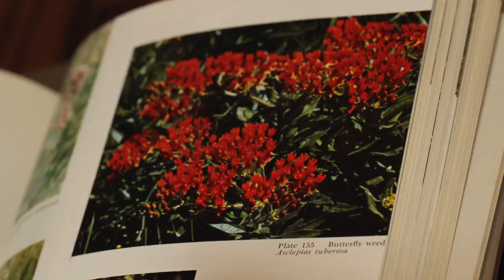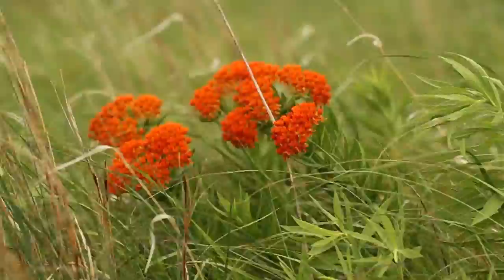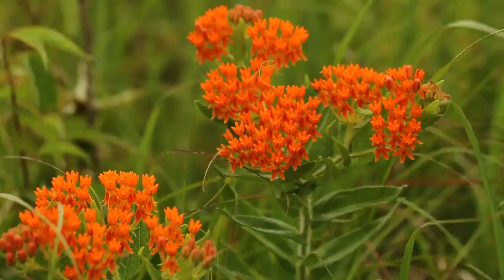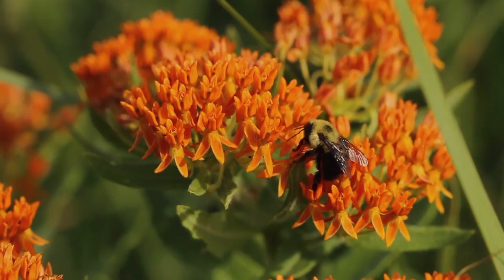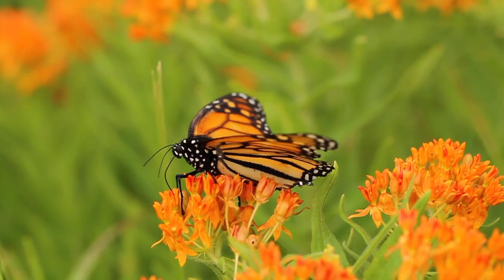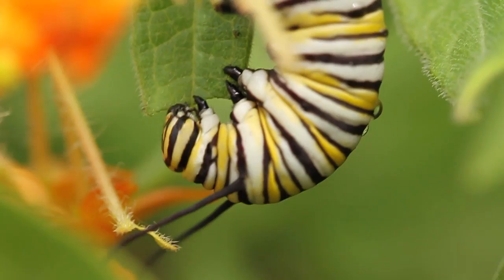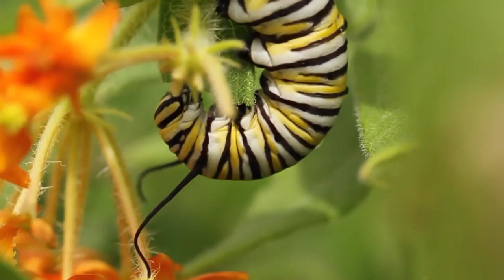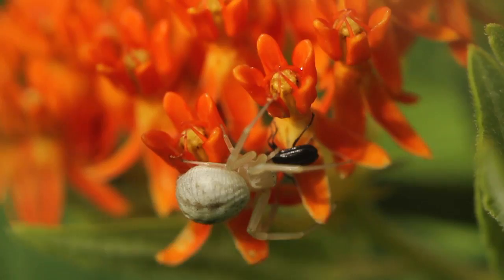Butterfly milkweed - Monarch Watch.org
This video is about the Butterfly milkweed